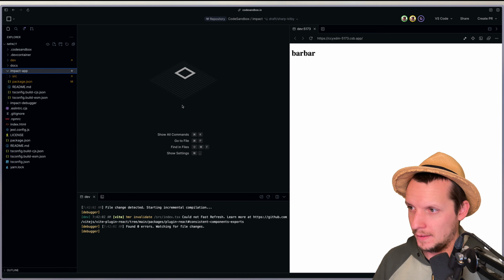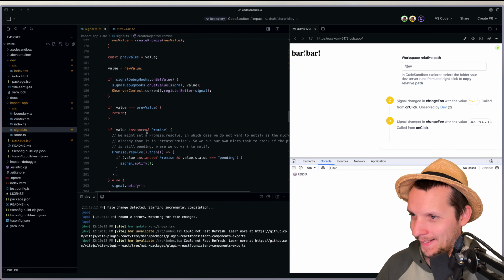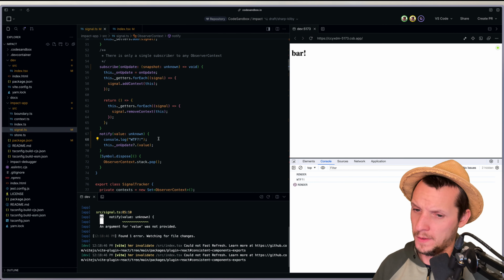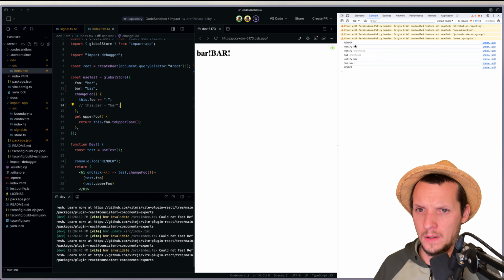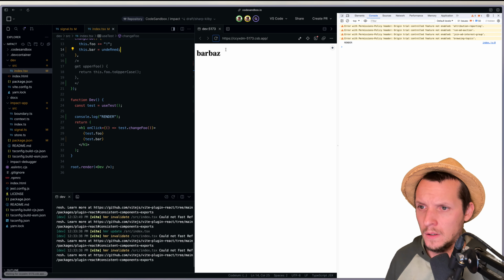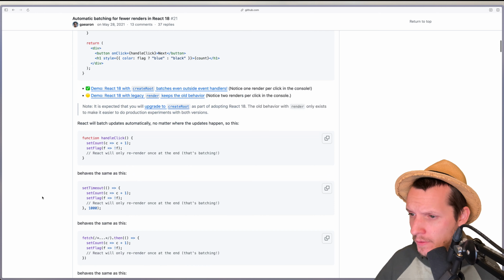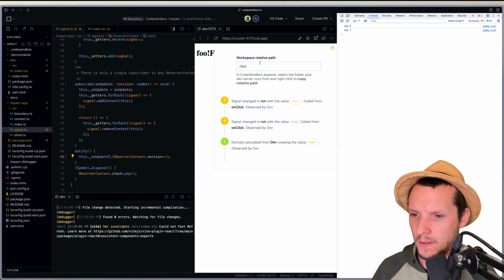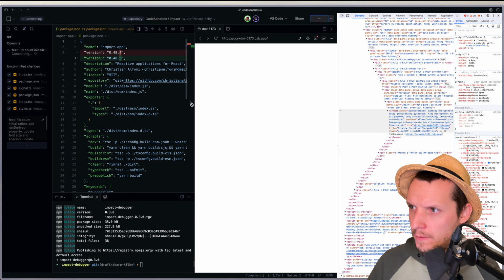Iterating on Impact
So Impact is now running in production at CodeSandbox, but we still have some valuable iterations to make